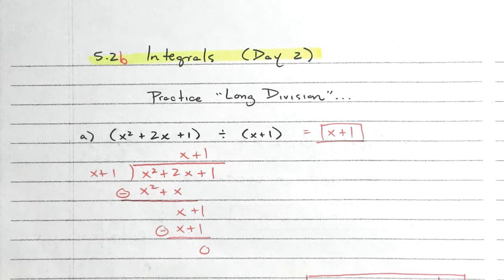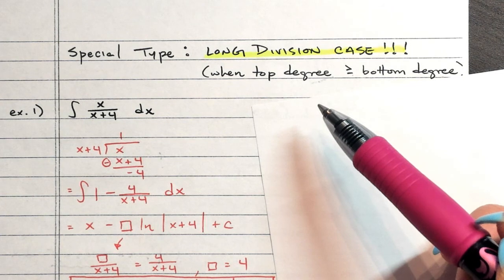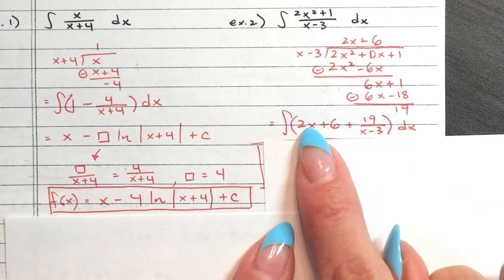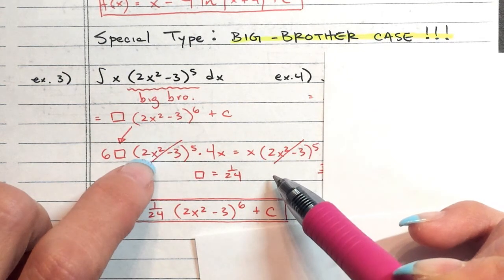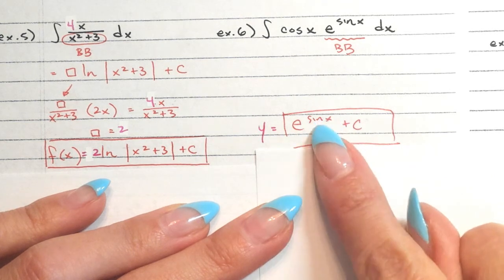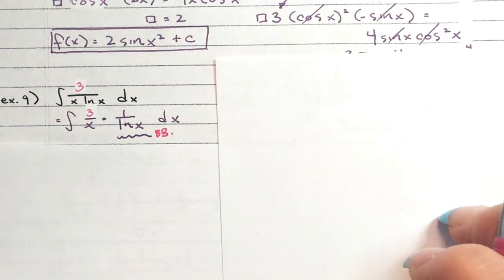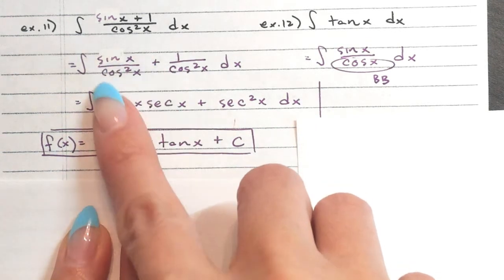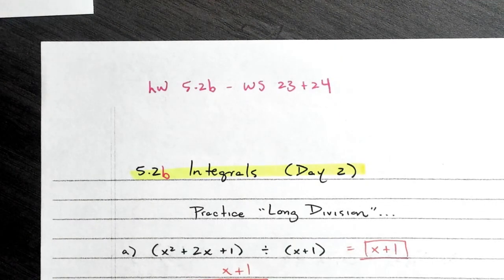AP Calc - Integrals (notes 5.2b)